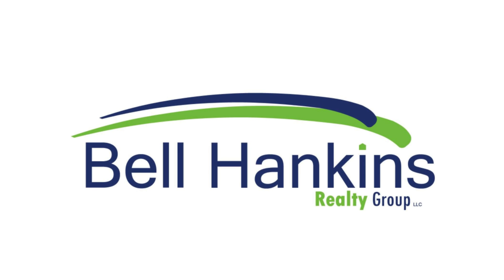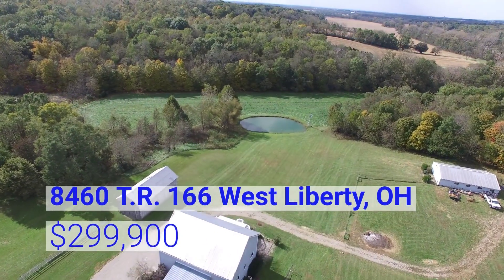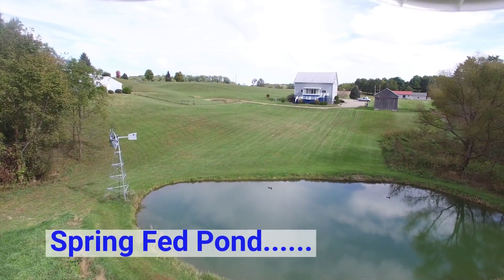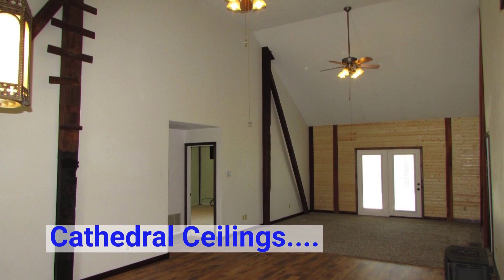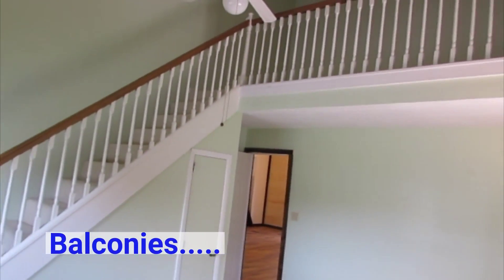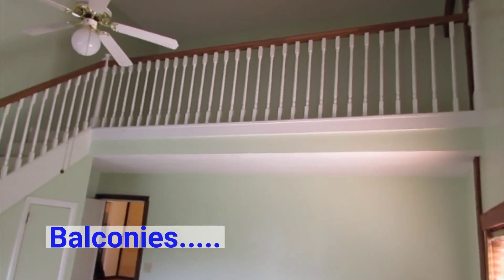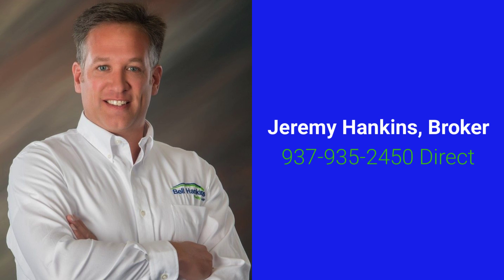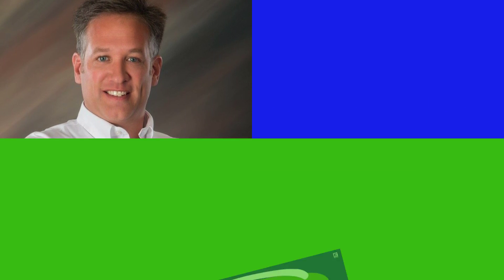8460 T.R. 166 West Liberty, OH 43357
Unique & clever combination of a rustic old bank barn converted into a modern 2,100 sq.ft. home! Features 10 acres, 36'x50' barn with horse stalls, master suite with walk-in closet & bath, updated kitchen, ample storage, & a spring fed pond!